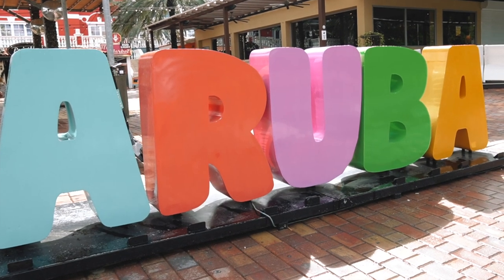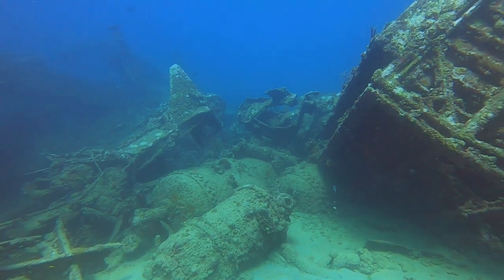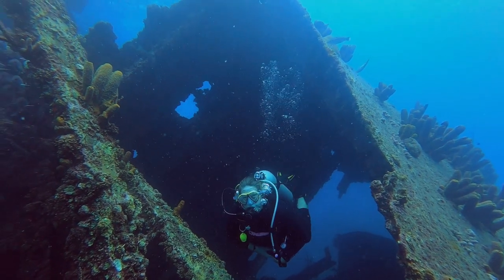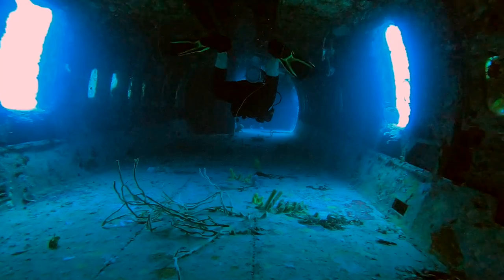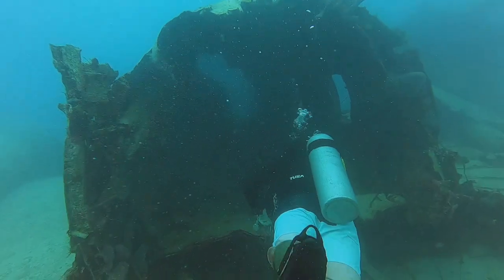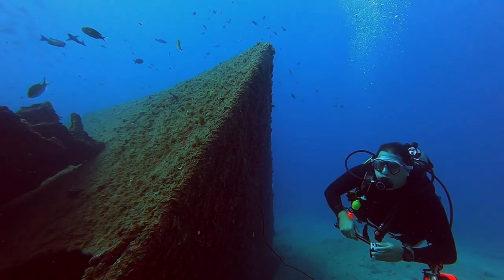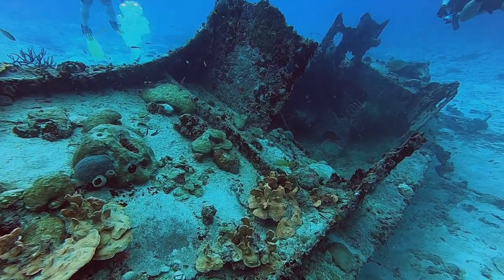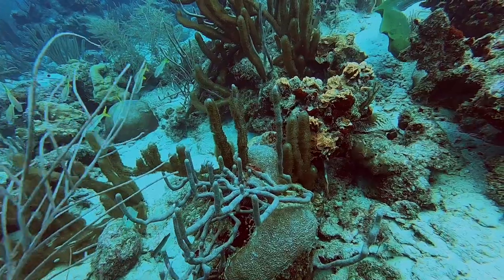Best Wreck Diving in Aruba | Best Scuba Diving in Aruba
Wreck Diving in Aruba is some of the most unique diving in the world! Aruba is a tiny Dutch Caribbean Island situated off the coast of Venezuela that is famous for its great weather, white sandy beaches, and for its wrecks that are considered to be the best in the entire Caribbean! Most Caribbean islands have only one or two dive-able wrecks, but Aruba has more than ten. From diving sunken World War II cargo ships to airplanes, to smaller tugboats, the wrecks in Aruba are sure to be fun to explore!

0:00 Intro
0:25 SS Antilla
2:21 S-11 Airplane
3:23 DC-3 Airplane
4:39 Star Gerren
5:35 Tugboat
6:28 Reefs

— In het Nederlands —

Beste wrakduiken op Aruba | Beste duiken op Aruba

Wrakduiken op Aruba is een van de meest unieke duiken ter wereld! Aruba is een klein Nederlands Caribisch eiland voor de kust van Venezuela dat beroemd is om zijn geweldige weer, witte zandstranden en om zijn wrakken die worden beschouwd als de beste in het hele Caribisch gebied! De meeste Caribische eilanden hebben slechts één of twee wrakken die kunnen duiken, maar Aruba heeft er meer dan tien. Van duikende gezonken vrachtschepen uit de Tweede Wereldoorlog tot vliegtuigen en kleinere sleepboten, de wrakken op Aruba zijn zeker leuk om te ontdekken!

Wij zijn Hayden en Aaron Hall, ook wel bekend als de Vegan Voyagers, en we hebben alles verkocht wat we bezaten om in elk land ter wereld op zoek te gaan naar het beste veganistische eten! Elke zondag brengen we een nieuwe video uit met onder meer veganistische foodtours en reisvlogs.